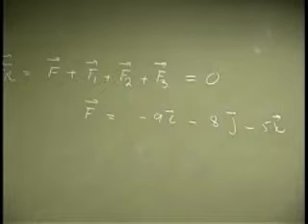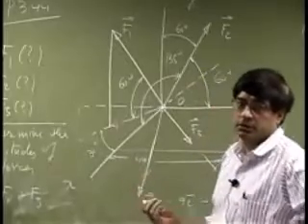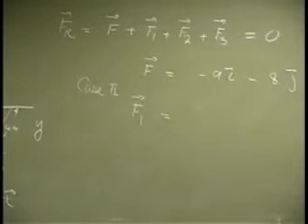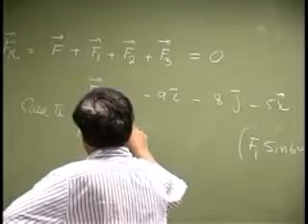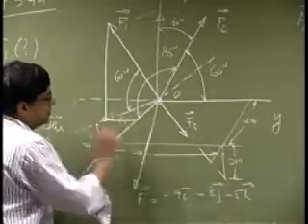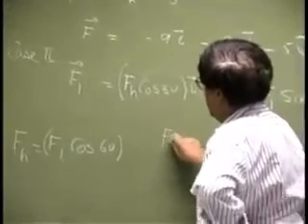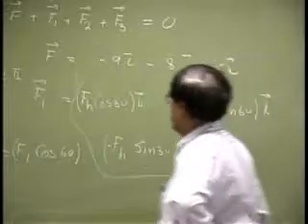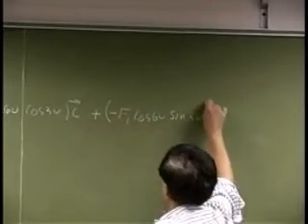Lecture-Three Dimensional Equilibrium of a Particle Example 1 Part I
"equilibrium static" "Engineering Mechanics problems" "Statics solution" "statics equilibrium" lectures "statics problems" "statics moments" statics